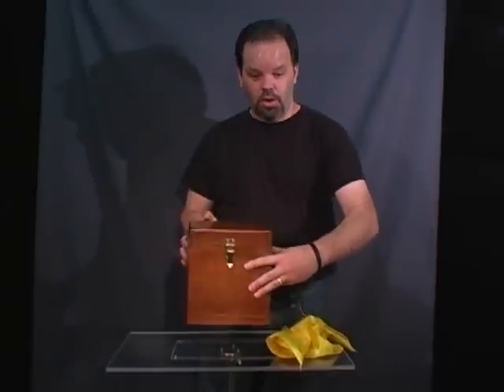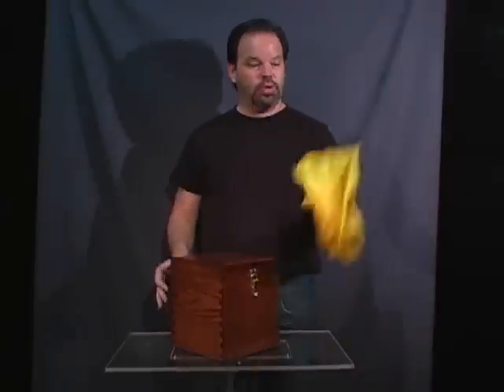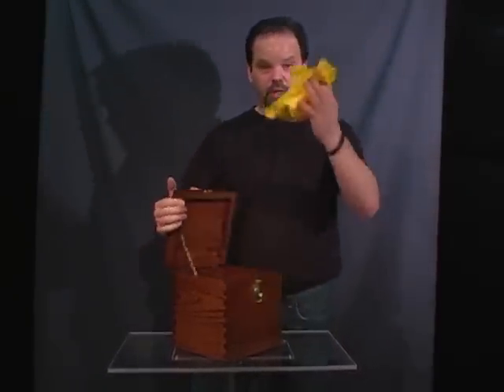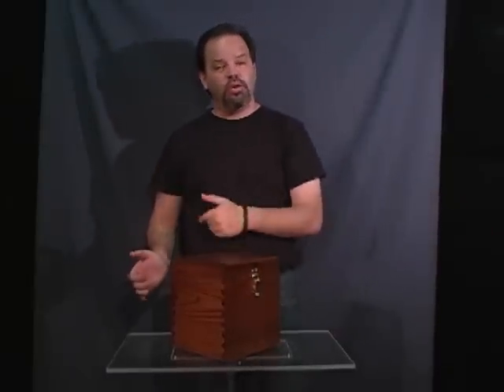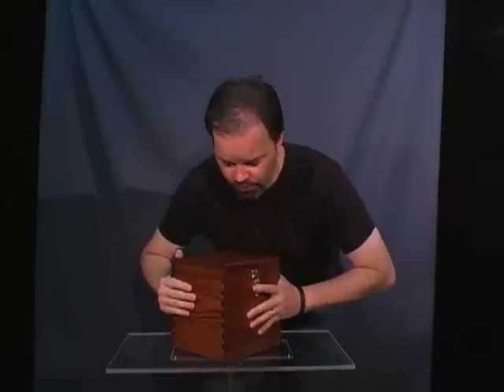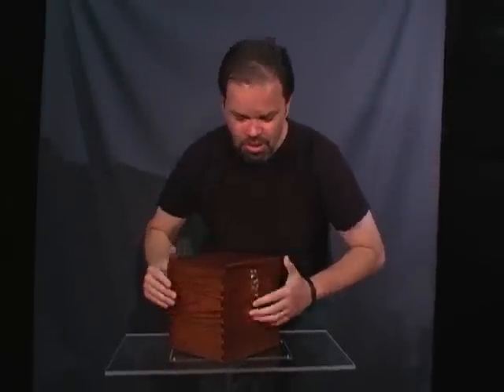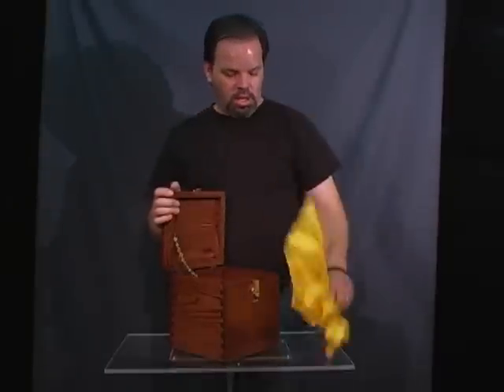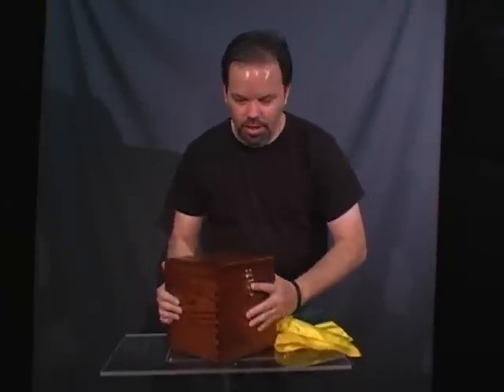Light & Heavy Chest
Wood Crafters Magic Manufacturing

  A beautiful square Chest with a lid is resting on your table.
    The Chest looks like it belongs in your home up on a shelf with treasured collectibles.

  Have a spectator (no stooges) join you for a Light &amp; Heavy experiment.